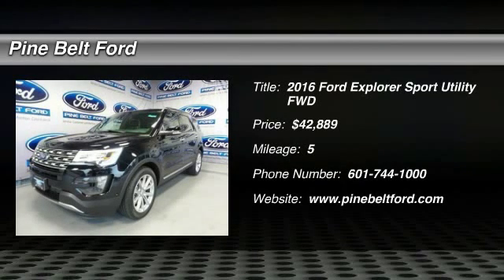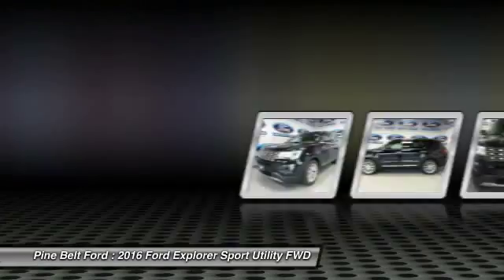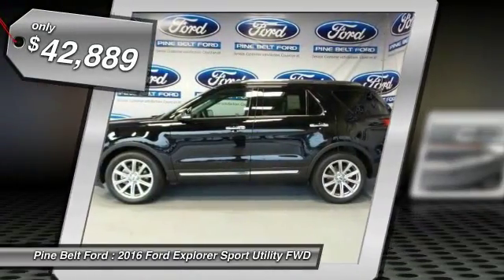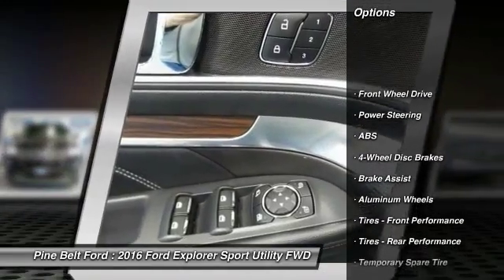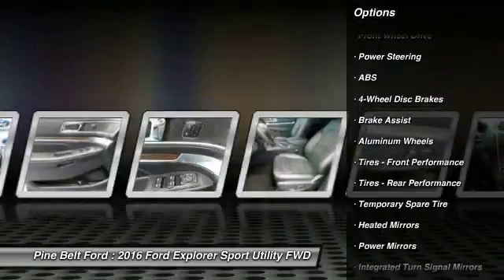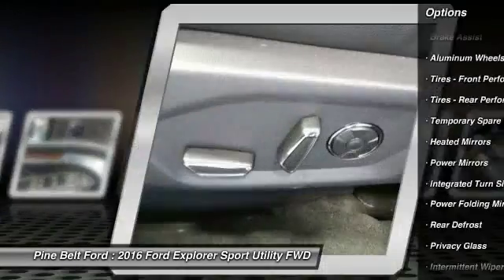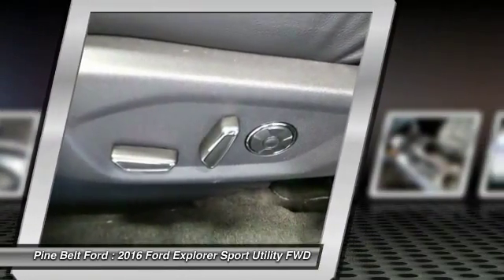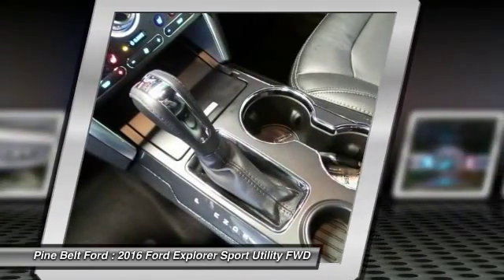2016 Ford Explorer Pine Belt Ford - Hattiesburg, Purvis, Columbia, Laurel, Bellevue NT9497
2016 Ford Explorer Limited

The 2016 Explorer shines with sharp satin chrome accents throughout the body, from the unique Platinum grille to the rear liftgate. The bold new look is sure to make you the envy of the neighborhood. New available signature lighting complements the new elegant, sculpted exterior lines. Efficient LED lamps enhance visibility with bright, long-lasting illumination, making your interior as eye-catching as your exterior. Explorer makes it super-easy to load cargo when your hands are full. Simply kick your foot under the bumper and the available hands-free, foot-activated liftgate will open automatically. A new available 2.3L EcoBoost engine joins an Explorer powertrain lineup designed to fit your personal needs, with 3 engines offered to fit your needs. From long highway commutes to towing trailers through the country, theres an Explorer engine with the right power for your lifestyle. The powerful 3.5L EcoBoost V6 boasts towing up to 5,000 pounds and come standard on Sport and Platinum models. The ultra-luxurious interior features authentic wood accents and premium leathers for the ultimate comfort experience. The leather-wrapped dashboard and steering wheel are styled with contrast stitching, providing style and functionality. An available system of ultrasonic sensors help you park the Explorer in any situation. The available front 180-degree camera sees around corners, down alleys and out of parking spots.